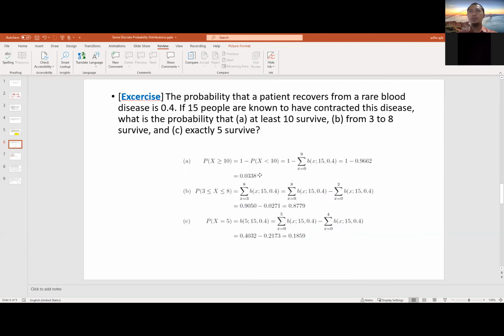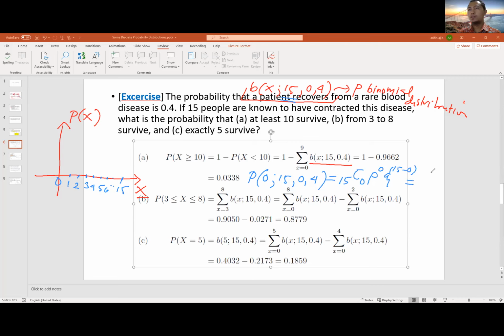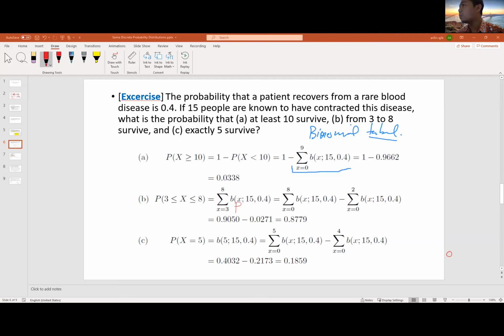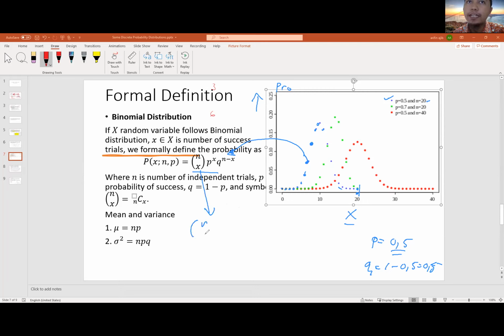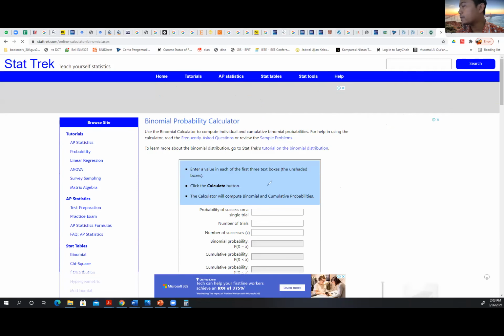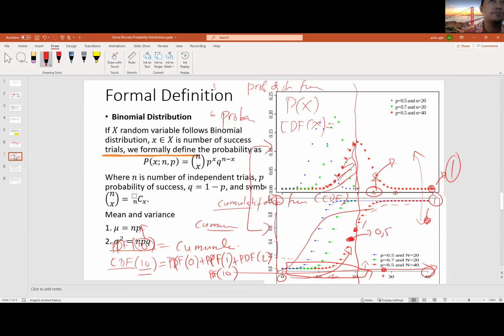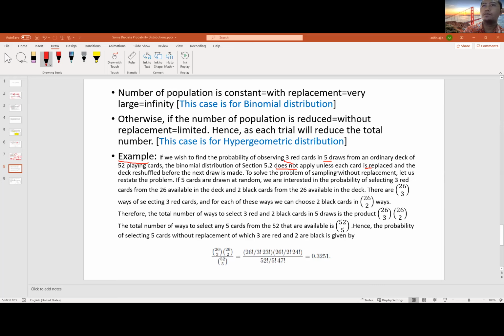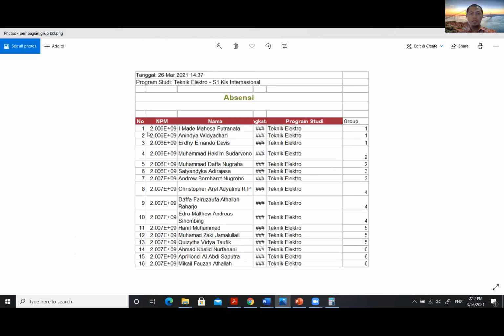MK Probstat: Mathematical Expextation (2/2)